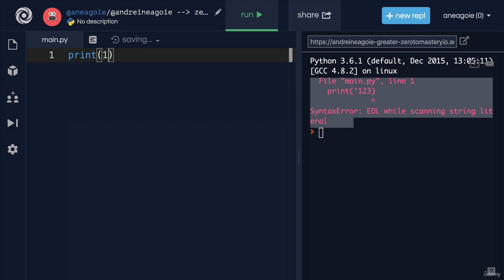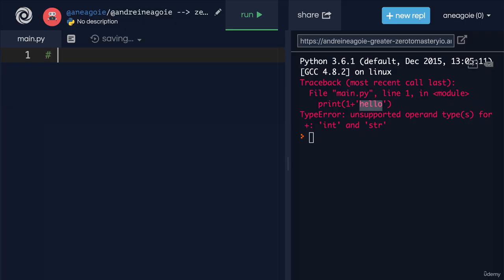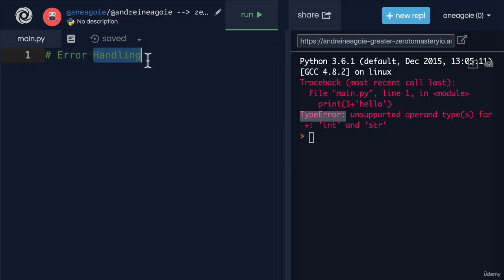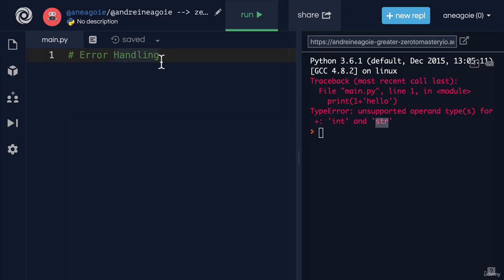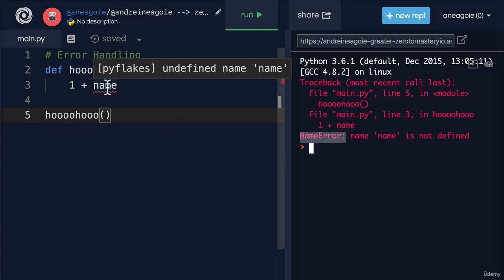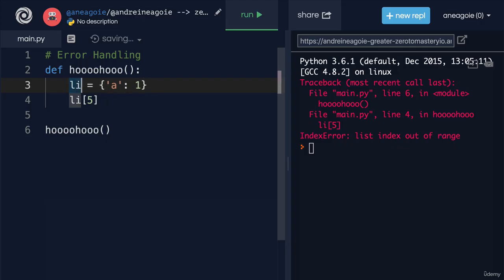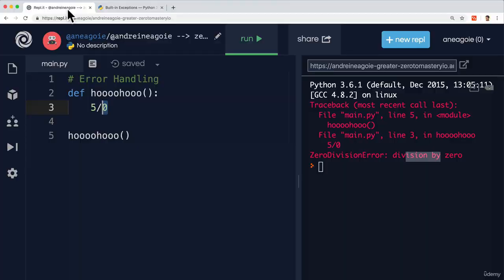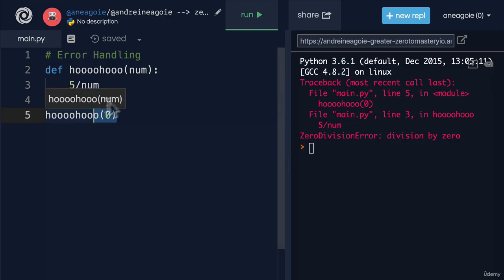Errors in Python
⚠️ Errors in Python Explained! Learn about common Python errors like syntax errors, runtime errors, and exceptions, and discover how to debug and fix issues like a real programmer. 💻🐍